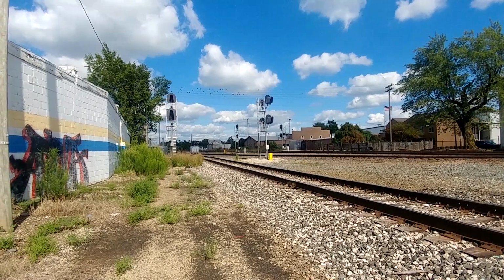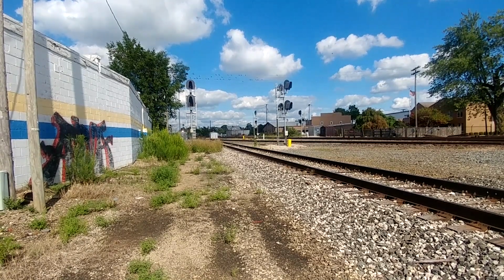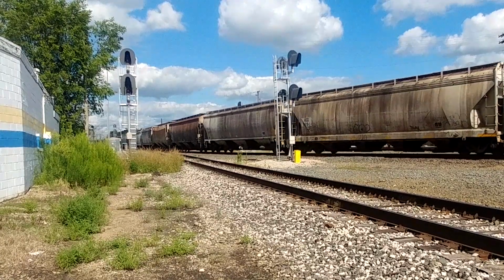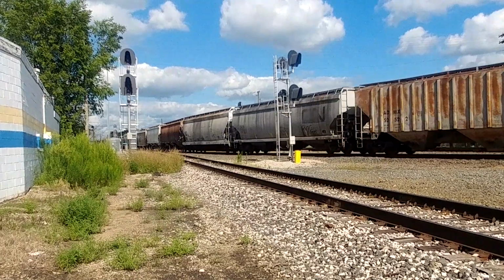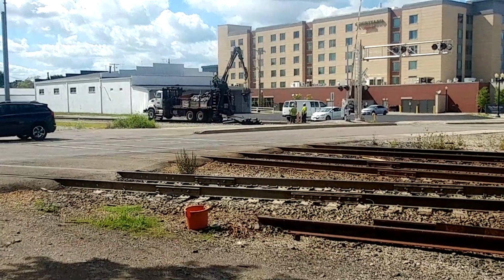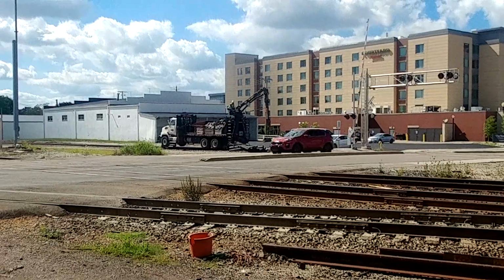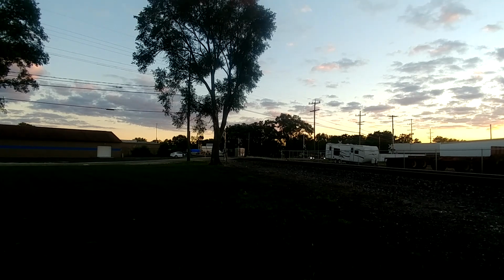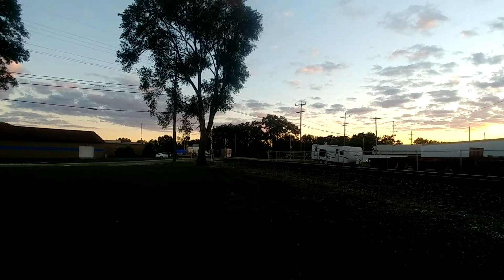Grain and electromagnets equal tons of action in Muncie, Indiana. We got Zach and JawTooth too!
@JawTooth and I spent the day with @zachrenostrainproductions2002 and @ianparker8114 getting tons of action in Muncie, Indiana. These 2 trains and the maintenance of way crew are the last of the videos I have form this trip. If you want to see any of the other action from here, then go to my playlists and look for the Muncie list. It has all the action from tis and my previous trip up there in it.